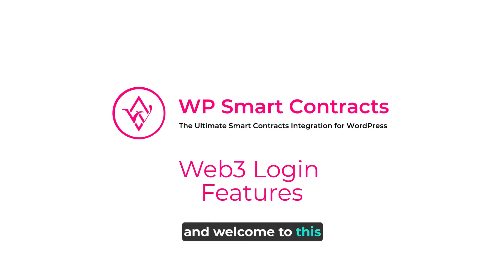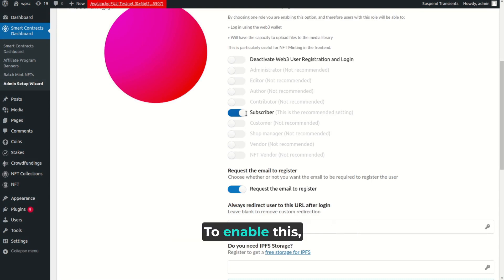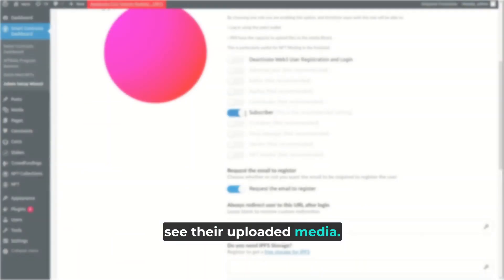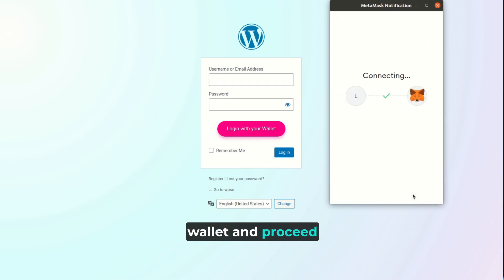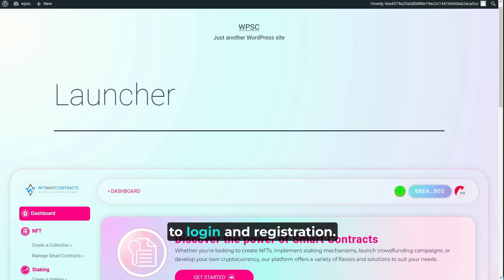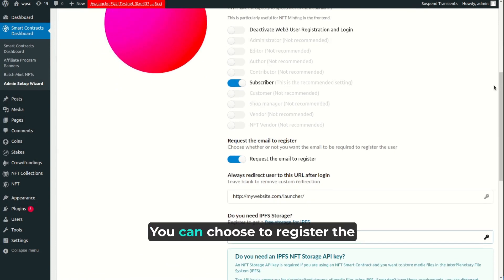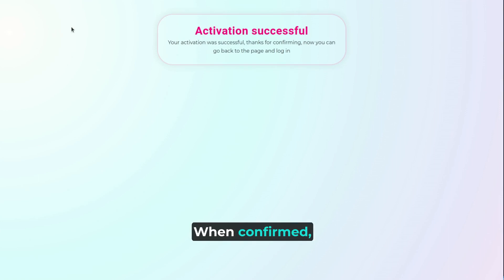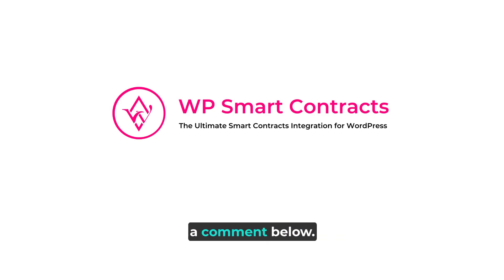WP Smart Contracts Web3 Login: Easy and Secure Login with Crypto Wallets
The free and user-friendly Web3 Login feature from WP Smart Contracts is now available. for Download

*WP Smart Contracts Web3 Login free feature*

Hi, and welcome to this demonstration of the Web3 Login feature for WP Smart Contracts. This new feature is completely free and easy to use, allowing users to register and log in to your WordPress site using their crypto wallets.

*Setup*

The Web3 Login feature can be configured in the WP Smart Contracts setup wizard. In the third step, you will find the option to "Enable the crypto wallet user registration and login." To enable this, simply choose the role you want for the new registered users. We recommend using the Subscriber role, because it is the role with less privileges. Additionally, the plugin will add the ability to upload media files to this profile. This is useful to allow users to upload media when minting NFT items. Also, every media file will be kept separated, meaning that the users can only see their uploaded media. As an option, you can choose to request the email when registering users. We will see this in the end, for now let's see the simplest option: no email required. Click on "Next" and your Web3 Login will be set.

*Login using the WordPress Forms *

Now, when your WordPress users try to login, they will see the "Login with your wallet" button. This will open the user's crypto wallet and proceed with the login, using a secure signature for this. When the signature is finished, the user will be registered and logged in.

*Login using the Launcher*

Another way for your users to register and login is on the Launcher pages. They will be able to use the "Connect" button to login as well. For this, your users just need to connect as usual and sign the message to login and registration.

*Login using a shortcode on any page*

You can also put a shortcode anywhere you want to allow the user to login from anywhere on the site using their crypto wallets. The process is straightforward: connect, sign, and login.

*Advanced Setup*

Now, let's see some advanced features. You can choose to register the user's email as well as the wallet and redirect the user to any URL when they login using the default WordPress form. Let's see now how it works. The user is asked to enter an email when logging in and then is asked to confirm the email sent. When confirmed, the user will receive a confirmation message, and then can continue with the login process. After that, you can see that the user is automatically redirected to the specific URL.

That's it! I hope you found this demonstration of the Web3 Login feature for WP Smart Contracts useful.

And follow the onscreen instructions to get your Free Blockchain Toolkit:

- Comprehensive Step-by-Step Autoresponder Email Series:
- Video Tutorials with Detailed Instructions
- Customized and Curated Report
- Access to a Private Site
- All the Software you need in a Single WordPress Plugin